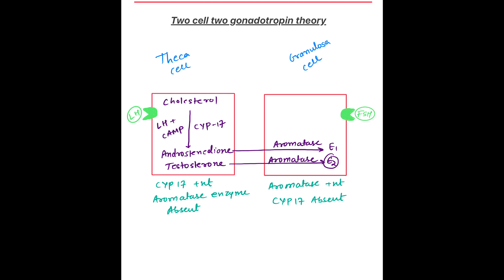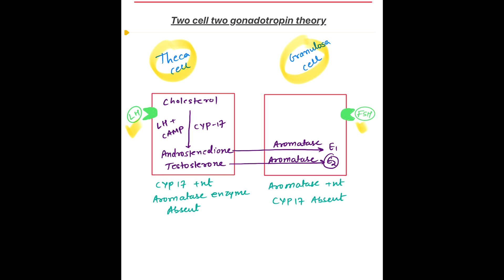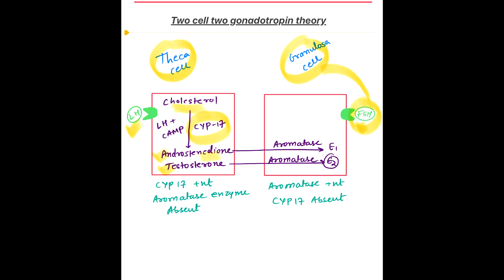TWO CELL TWO GONADOTROPIN THEORY || MEDEASY|| DR.DK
two cell two gonadotropin theory.
leutenizing hormone and follicular stimulating hormone effects of theca and granulosa cell.